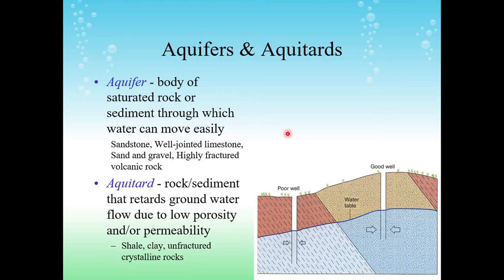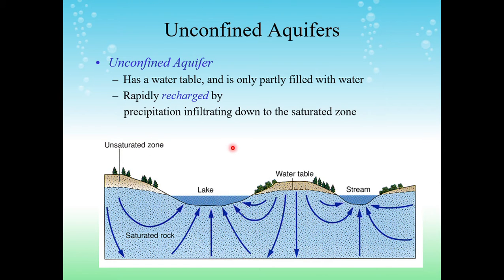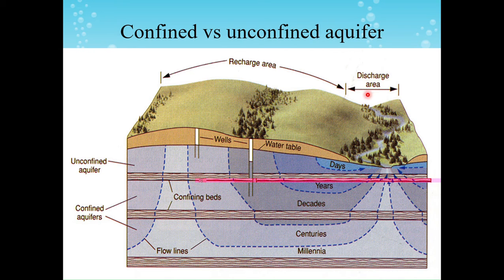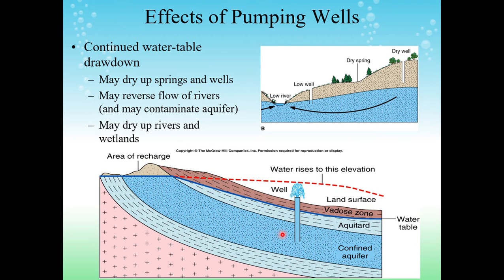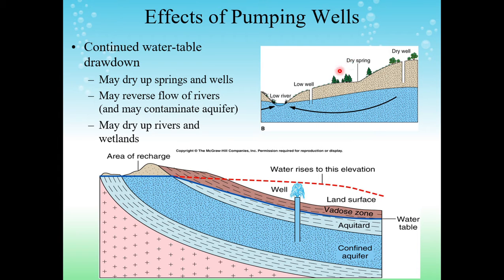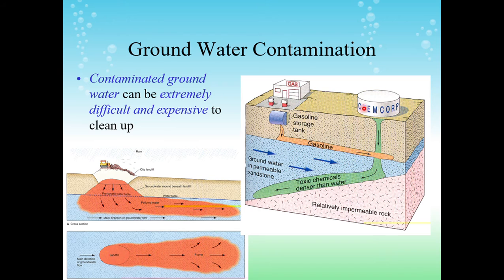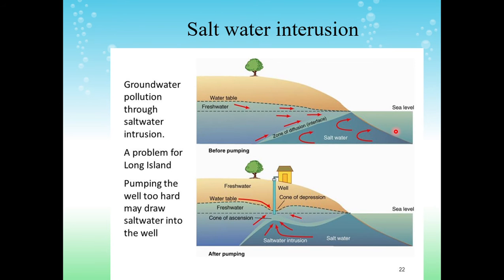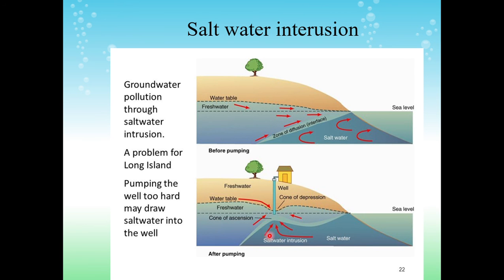Global freshwater issues Lecture March 31 part 3 of 3